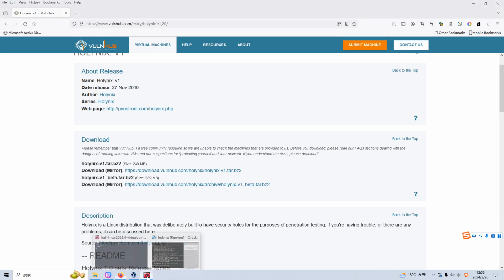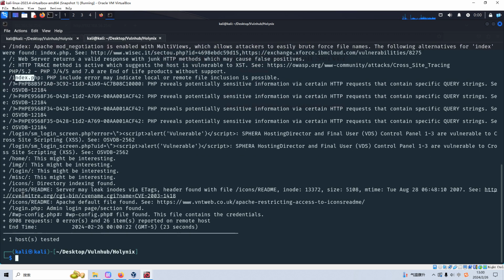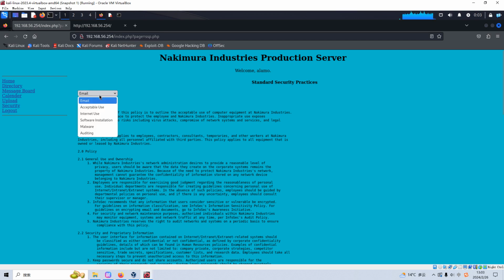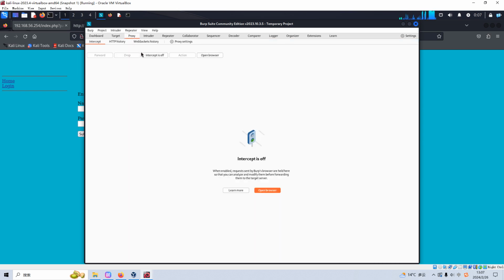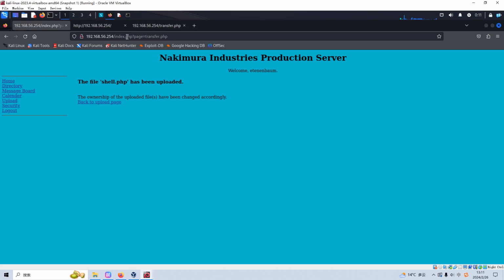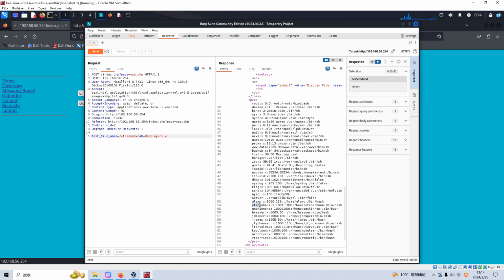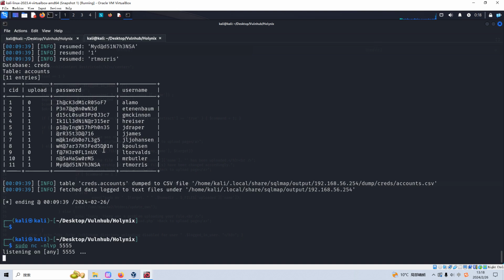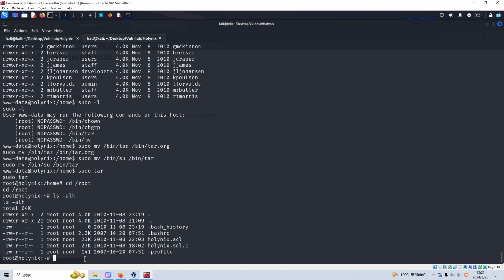Cyber Security | Ethical Hacking | Pentesting Lab | Vulnhub | Walkthrough | Holynix v1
Virtual Machine Name:  Holynix: v1
Tips:
Most probably you will have problem when you import the machine into VMWare or Virtual Box. The machine can't get IP address from VMWare or VirtualBox.
You need to manually configure MAC address of the machine in the VirtualBox or VMWare as 000C29BC05DE. Because the author has hard-coded its MAC address.
BTW. I suggest you use the VirtualBox rather than VMWare.